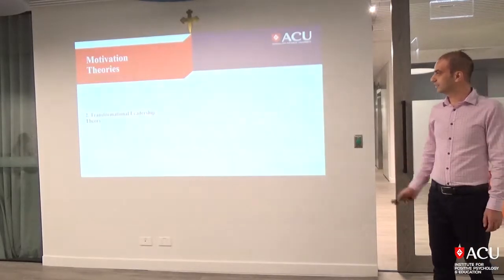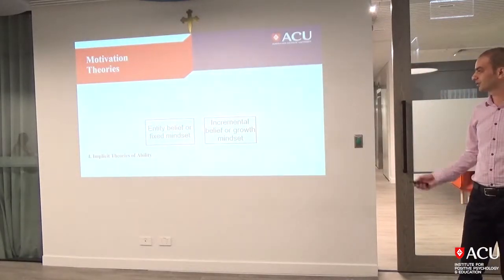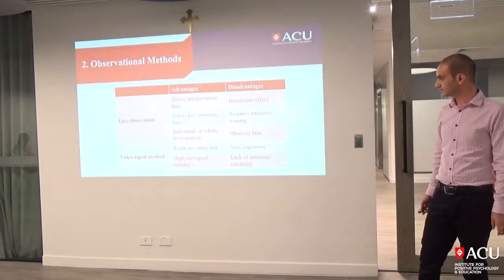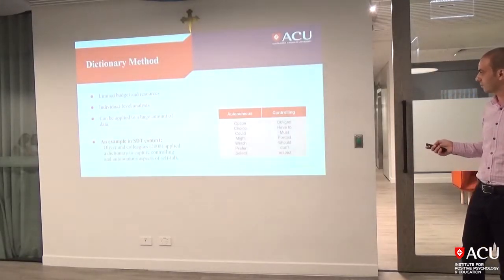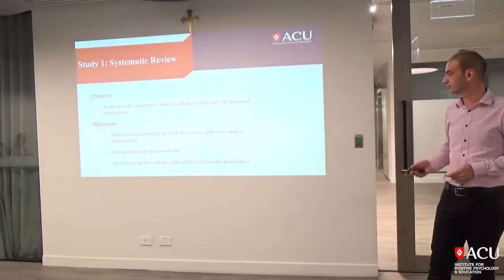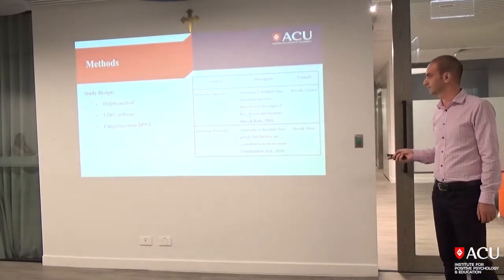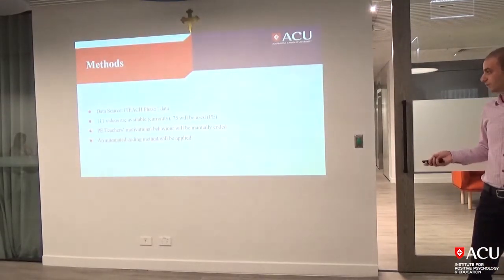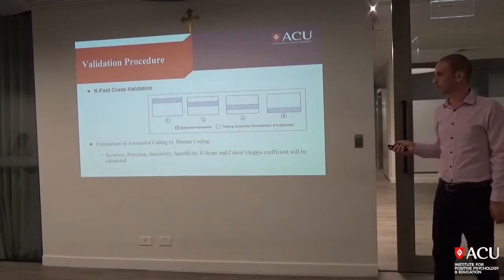Asghar Ahmadi - Use of Machine Learning Methods for Coding Motivational Behaviour in P.E.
20th February 2019 - Brown Bag Seminar

Confirmation of Candidature.

The positive impact of regular physical activity on physical, psychological and social health has been well-documented. Also, research findings indicate that the amount of physical activity in adolescence is associated with the amount of physical activity in adulthood. However, the rate of physical activity participation in adolescents is lower than the recommendations. Research findings indicate that PE teachers’ motivational behaviour could have a substantial effect on the amount of adolescents’ physical activity. Previous studies assessing teachers’ motivational behaviour heavily relied on traditional methods such as self-report and observation. Even though traditional methods have yielded many important findings, they are prone to bias and are extremely costly. Also, with the availability of large volumes of data, these methods are limited to meet the need for analysing this data. One of the innovative ways to overcome the limitations of traditional methods is to apply Machine Learning (ML) methods. In this presentation, I will present the proposed studies to implement the ML methods to assess PE teachers' motivational behaviour